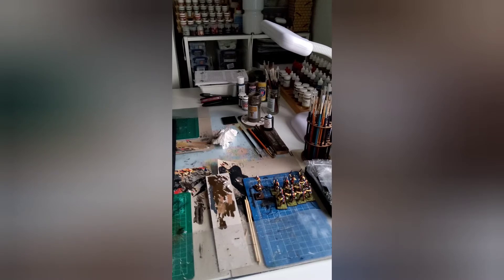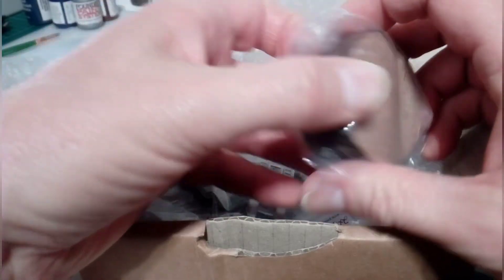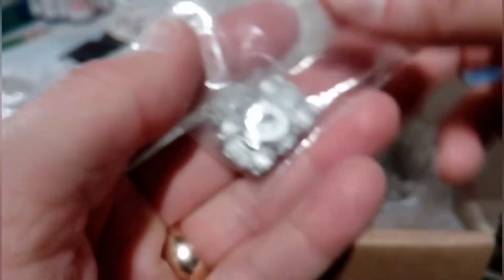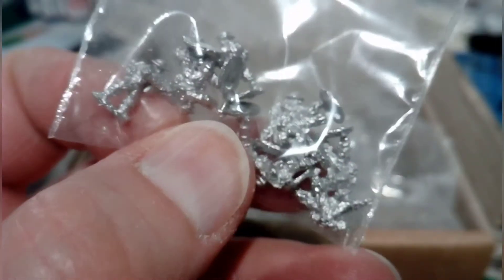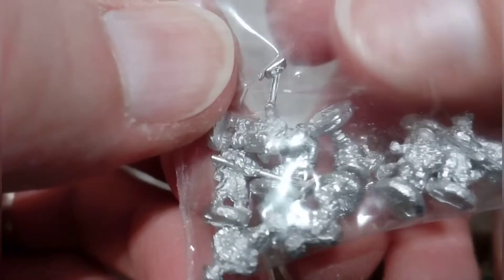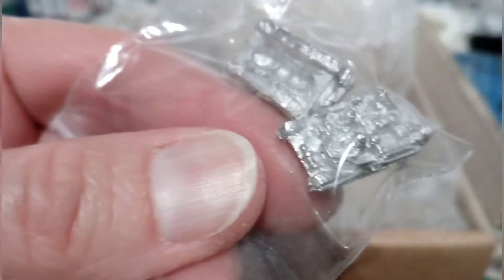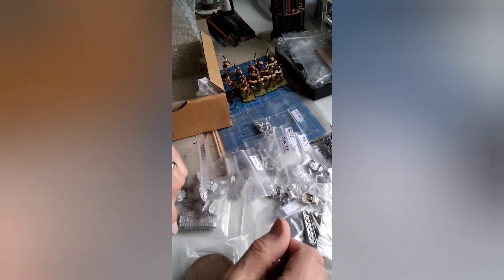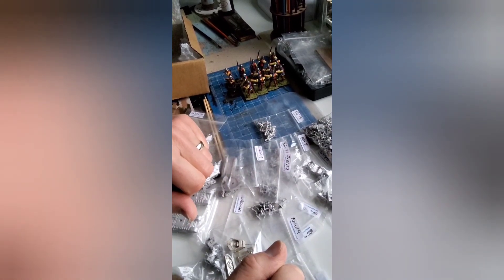My 10mm 'O' Group Project